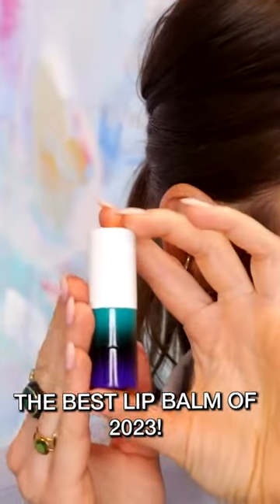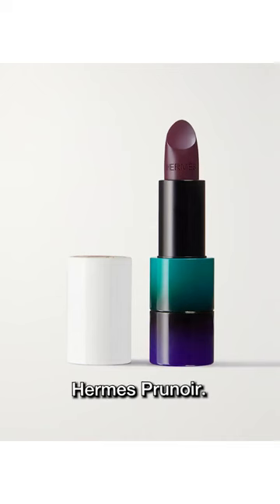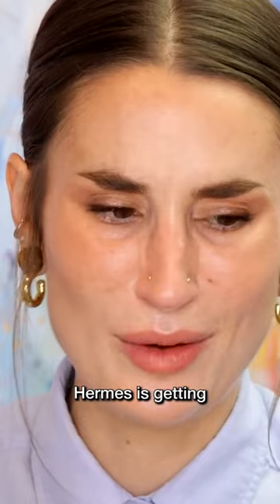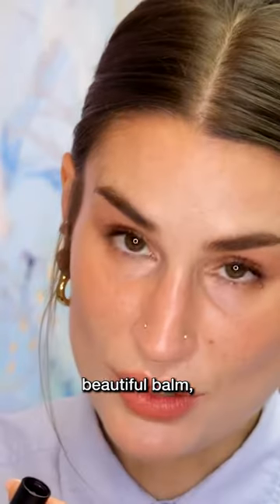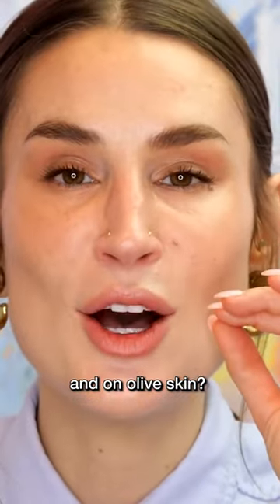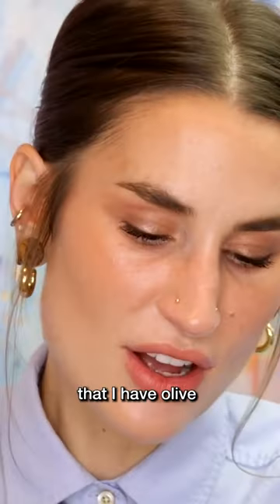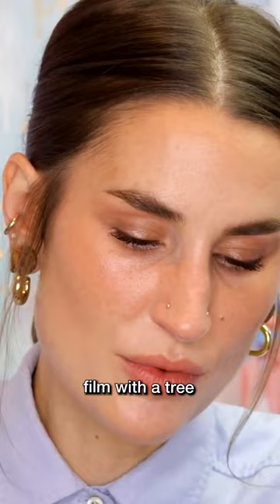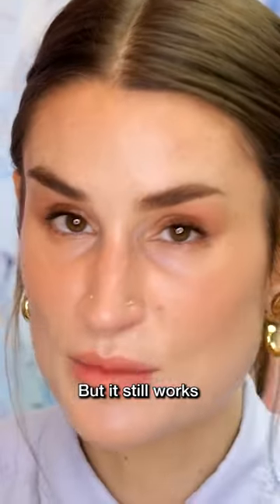The Best Lip Balm of 2023!